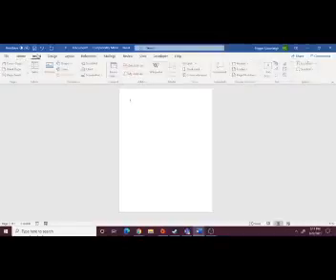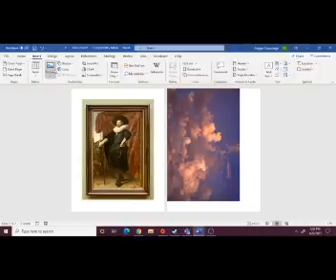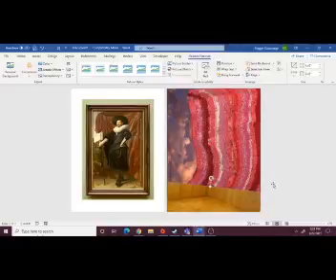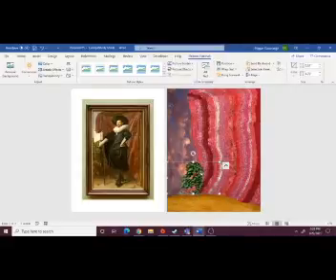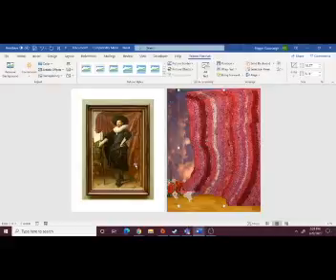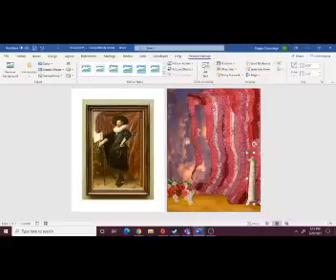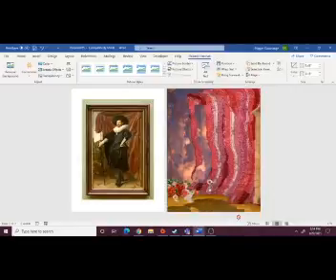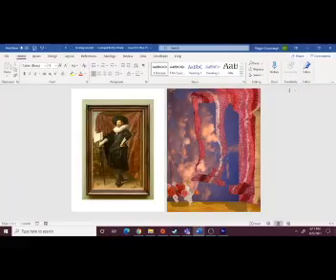How to use Word to create a collage